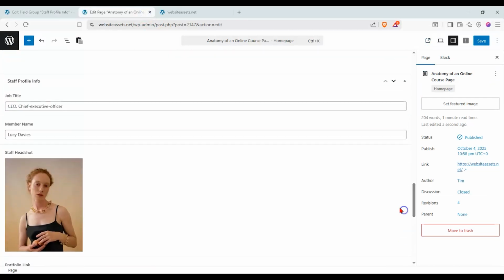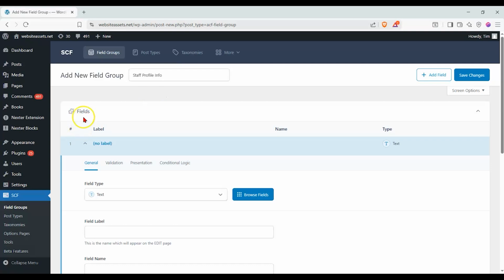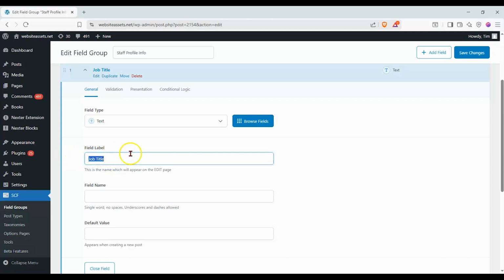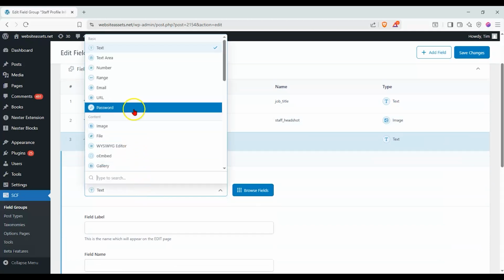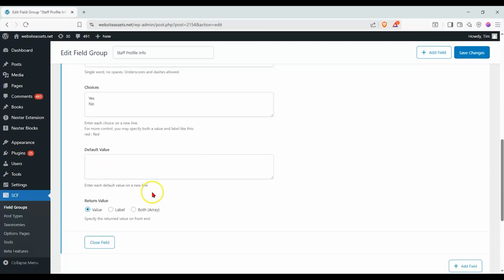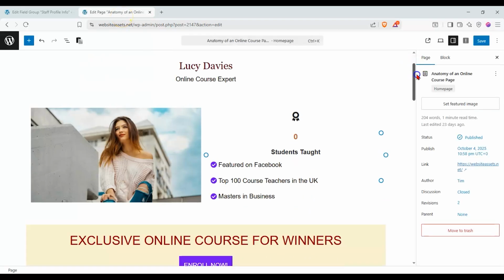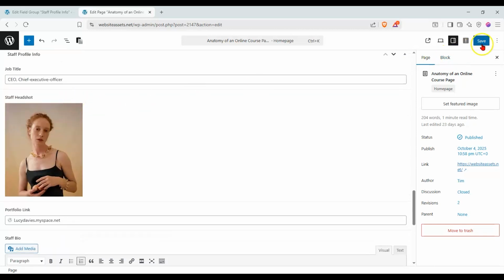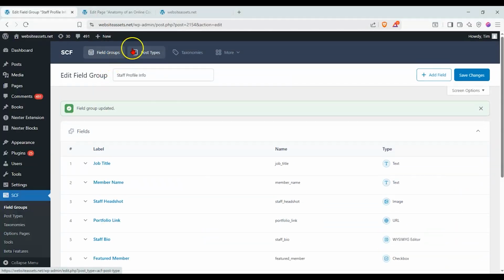Your First 5 Custom Fields! Navigating Secure Custom Fields (SCF)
Ready to level up your WordPress content with dynamic data? This tutorial is your absolute beginner's guide to creating and using your first 5 Custom Fields using the powerful and intuitive Secure Custom Fields (SCF) block within the Nexter Theme ecosystem. We'll demystify custom fields, showing you how to create different data types (text, numbers, images), and then dynamically display that information anywhere on your site. SCF makes managing extra content fields easy and secure, allowing you to build richer, more complex websites without touching code. Get ready to unlock the true power of custom content in WordPress!